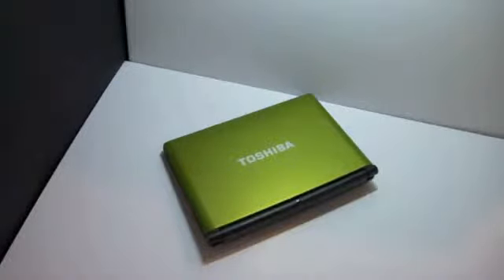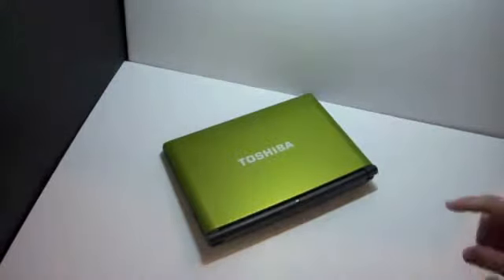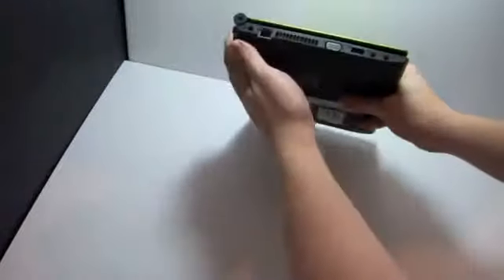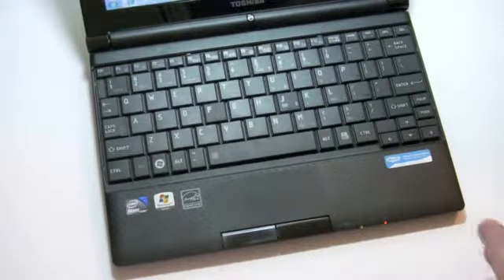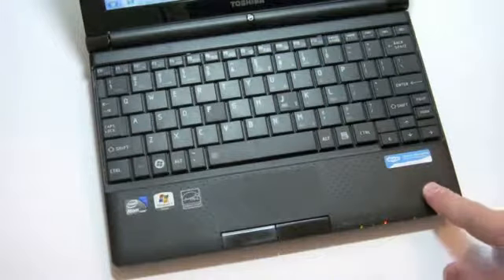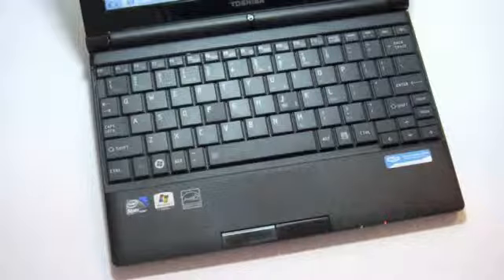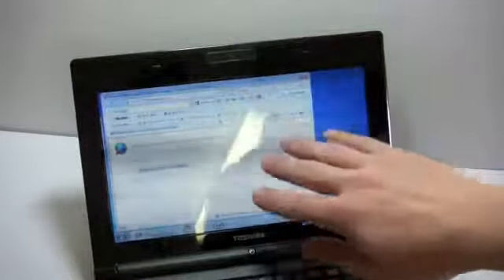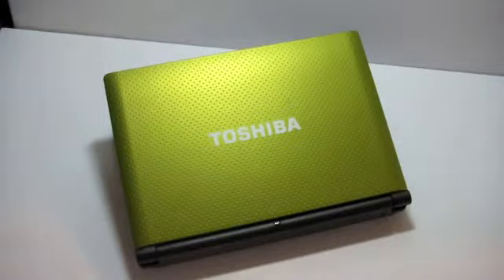Toshiba NB505 Review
Click On the Link To Check Out The Full